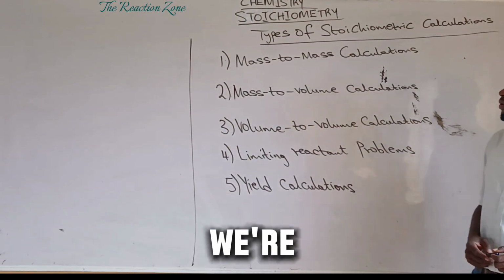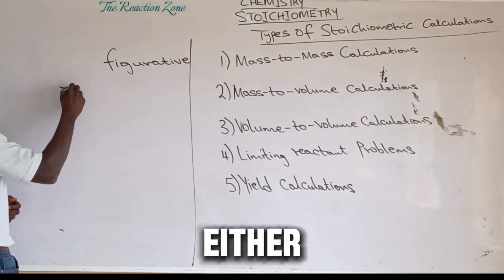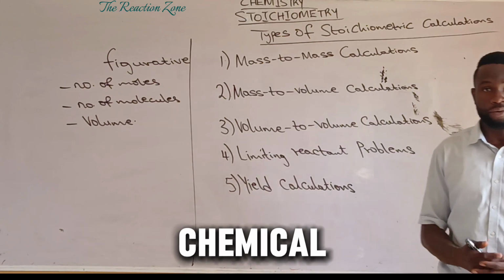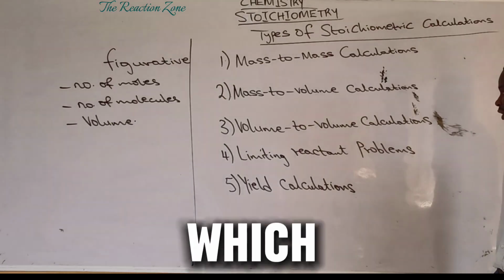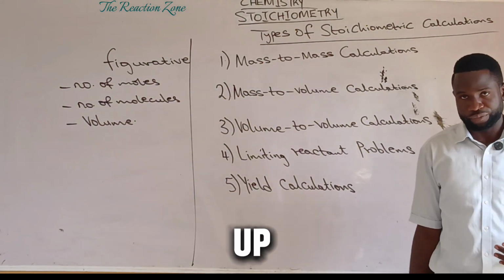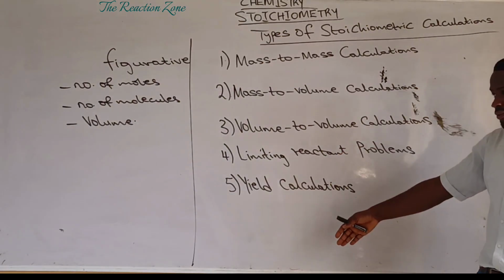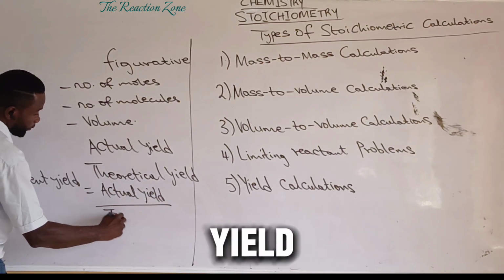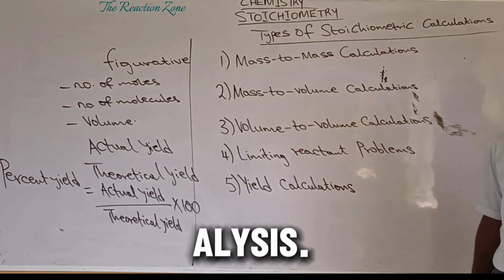STOICHIOMETRY MADE EASY: CONCEPTS AND APPLICATIONS | CHEMISTRY TUTORIAL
Unlock  the power of stoichiometry in this  lesr and engaging Tutorial. Whether you are a high school or college student, this video will help you understand the basic concepts of stoichiometry, as well as the importance of stoichiometry.